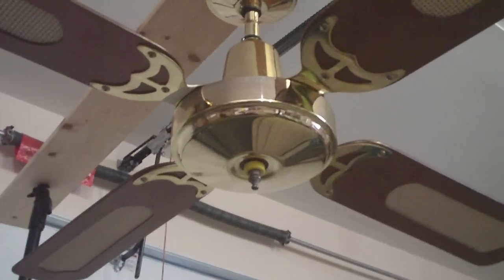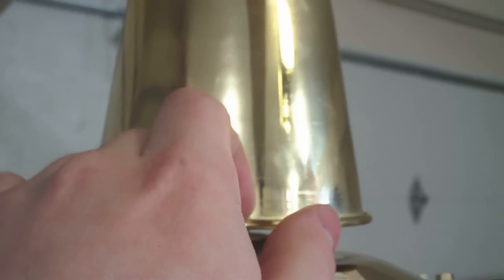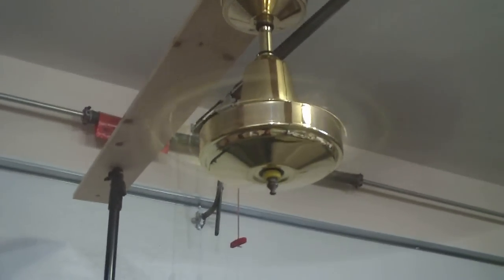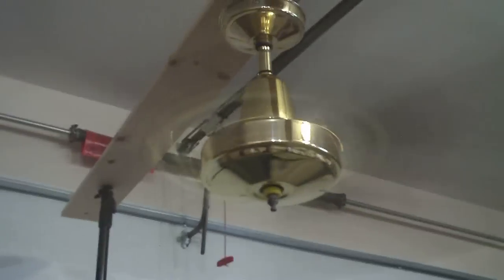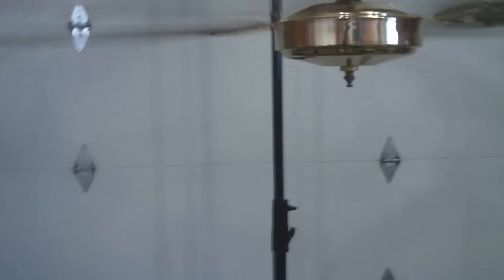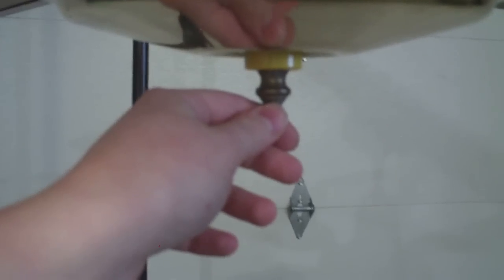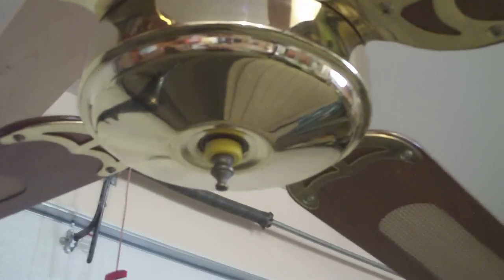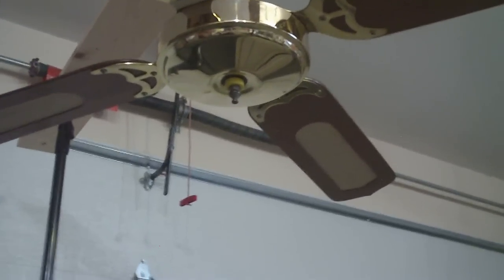52" Classic Four Seasons Venair Ceiling Fan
I love fan for Several reasons:
1. It's from the 80s which is pretty cool!
2. It's a good quality fan and is well made.
Oh and last but not least the design is neat.